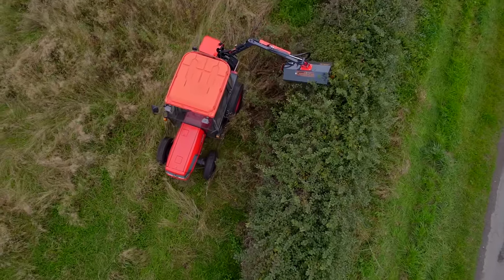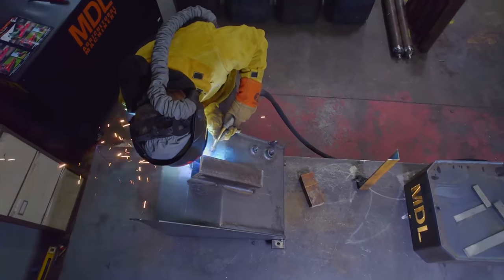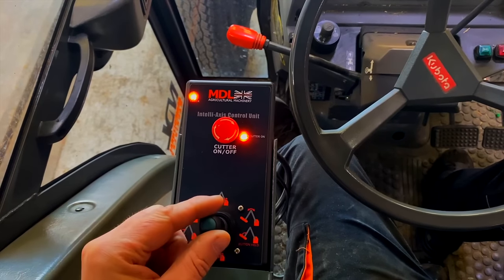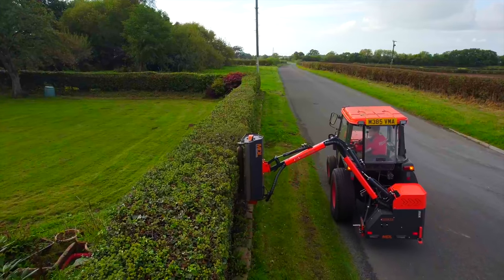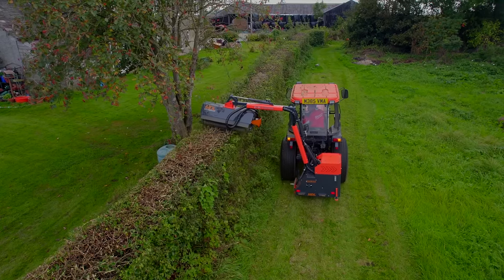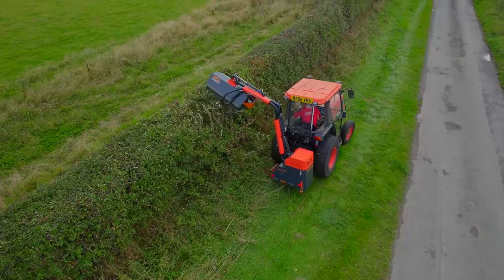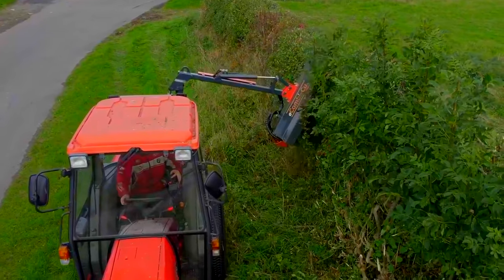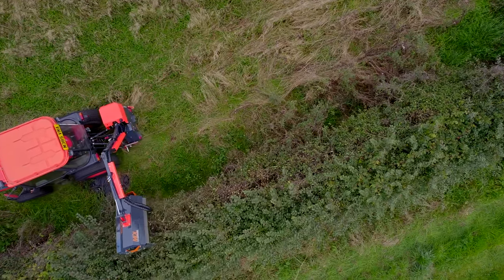MDL ECombi-Cut 100cm – Joystick Operated Hedge Cutter – Manufactured In Britain.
Manufactured in our very own workshops in Cumbria.

Supplied with both flail head and scissor bar.

A mini joystick in the cab provides effortless fingertip control, making this implement an absolute pleasure to operate.

Great for tackling overgrown vegetation and general maintenance of hedgerows and verges.

Left-hand cut for added safety when working on the roadside.

The flail head is ideal for heavier or more overgrown vegetation (hawthorn bramble etc) and it’s also great for trimming verges and smaller areas of grass.

Changing from flail head to scissor bar takes less than 6 minutes, and allows you to create a super tidy finish on dense and leafy hedgerows such as leylandii, privet, conifers etc.

Horsepower requirement is 25hp+, although due to the reach and weight of the cutter, you may require front and/or wheel weights to aid stability on smaller tractors.

(Minor modification required for Solis 26 tractors which we perform on the machines before shipping – Please let us know when ordering)

3-year warranty.

Includes 100cm flail head & 160cm trimmer bar.